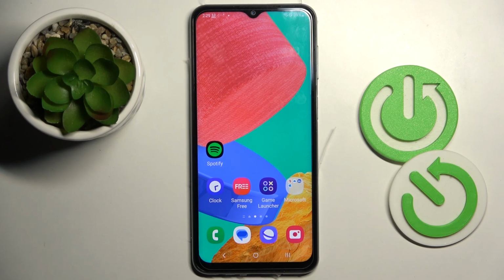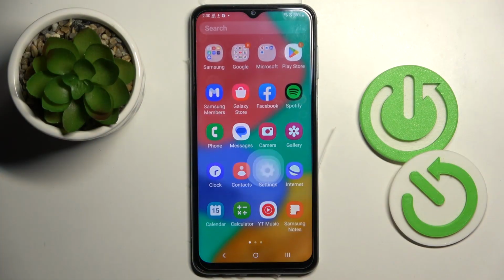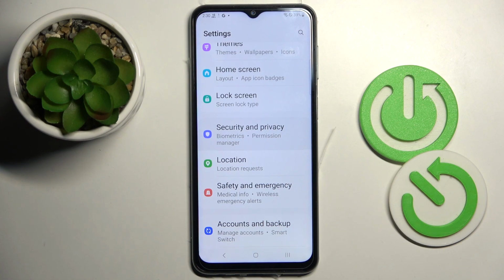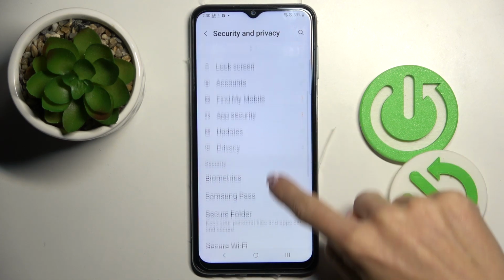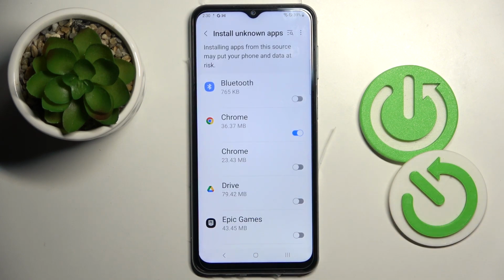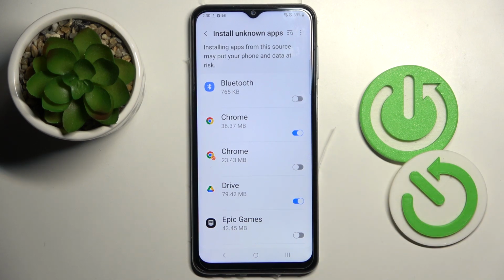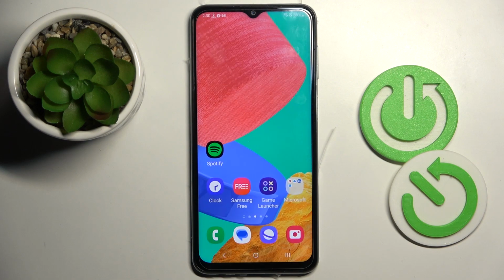How to Allow Unknown Sources on SAMSUNG GALAXY M33?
Wanna know how to install apps from unknown sources? Here we are to help. Just press play and discover how to activate the installation of apps from unknown sources. It can be done quickly and easily. Just follow the presented steps and easily allow unknown sources on SAMSUNG GALAXY M33.

How to Install Apps from Unknown Sources on SAMSUNG GALAXY M33?
How to Install Apps from External Sources on SAMSUNG GALAXY M33?